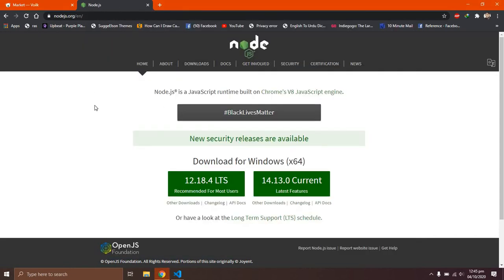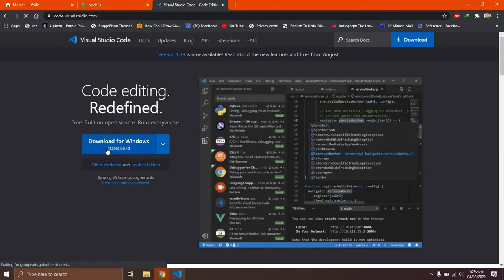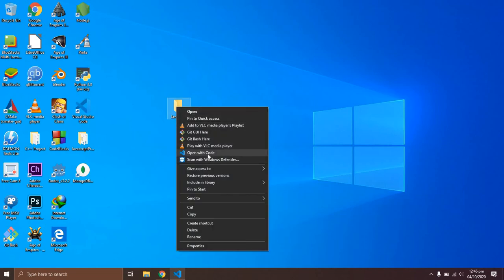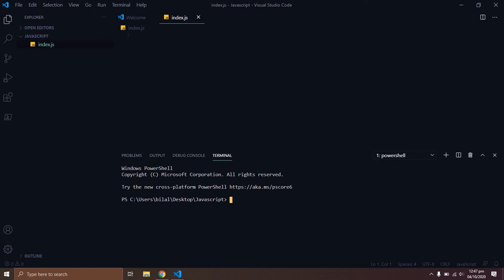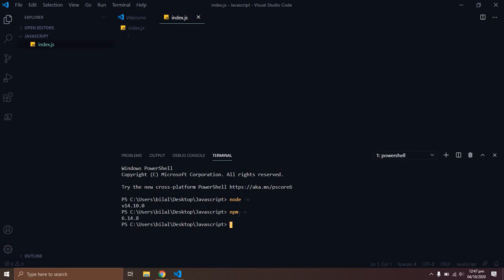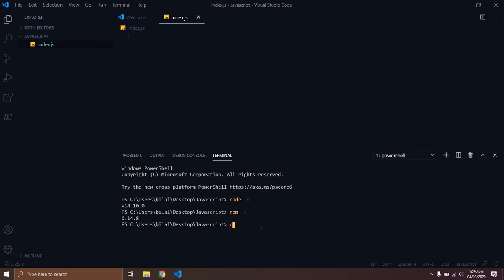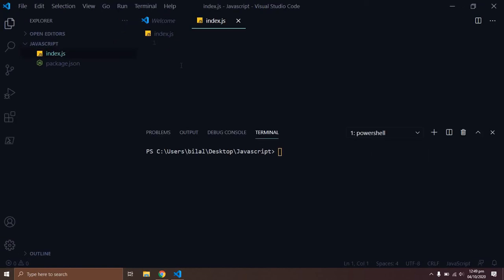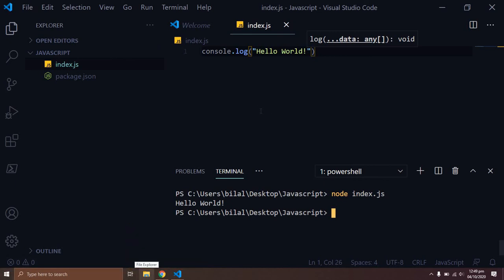Learning Javascript Programming | Part 1 | Setting up development environment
This video guides you about how can you setup a development environment for building JavaScript applications.
We are going to learn to make web application. using node.js and react later in the series, so kindly please hit the Red subscribe button also hit the bell icon for latest updates.